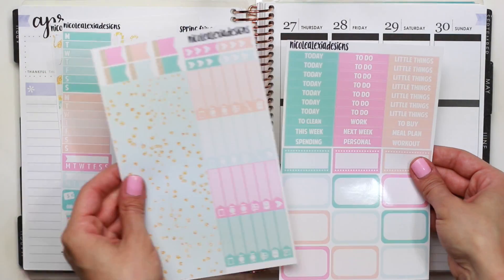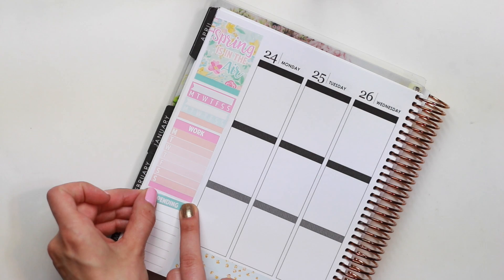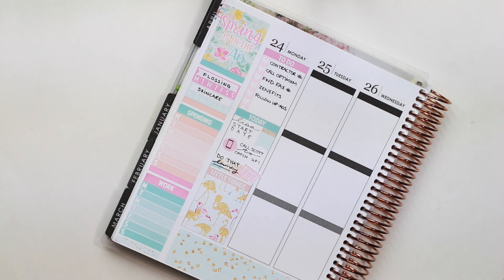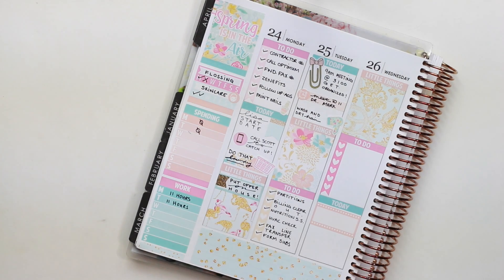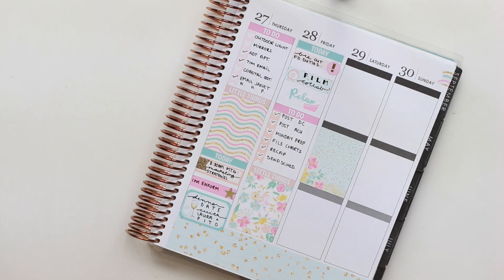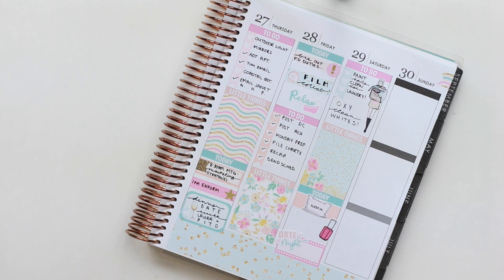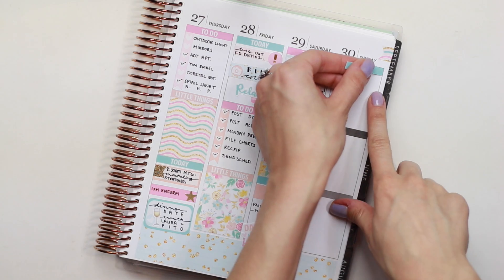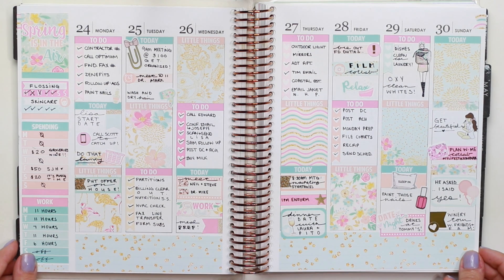Plan with Me | Engagement Weekend! | NicoleAlexiaDesigns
Hey everyone - This is a such a long over due plan with me! Sorry about that but I wanted to share it with you all anyway.

►►Etsy Shops:
Little Miss Paperie
Planning World
PlanningRoses
FoxandPip
SpencerandJude

►►Etsy Shops:
Nicole Alexia Designs
Planning World
TheFoxandPip
Planner Gems
Shop Jessica Hearts
LittlePaperPrints
CraftsbyThaowie
MyNewestAddiction
MiliBellaDesigns
LittleMissPaperie
SpencerandJude

►►Wearing:
OPI: Parlez Vous OPI
Nails: Sinful